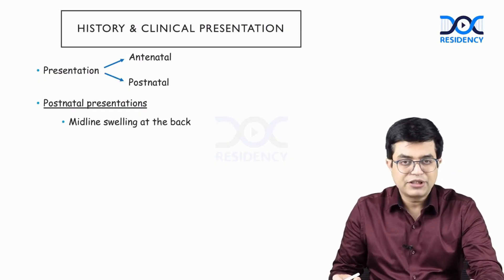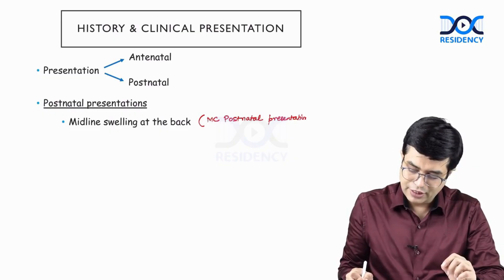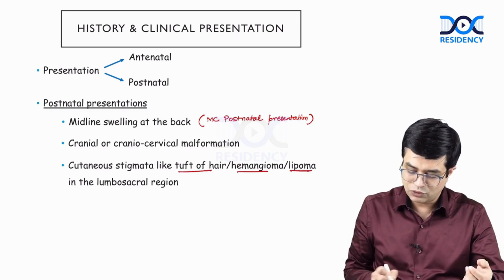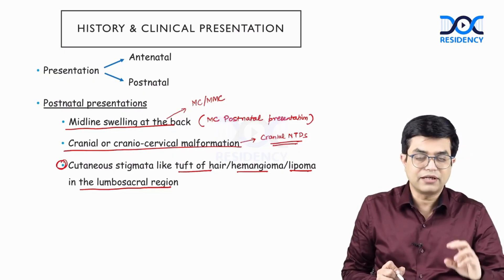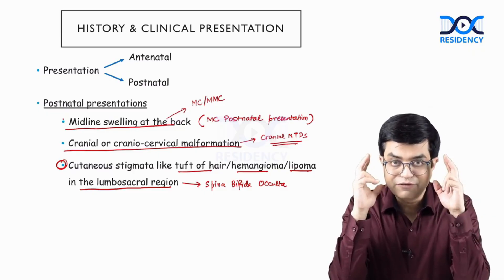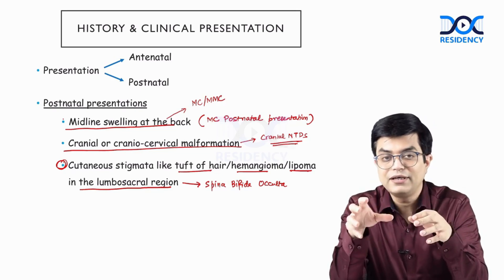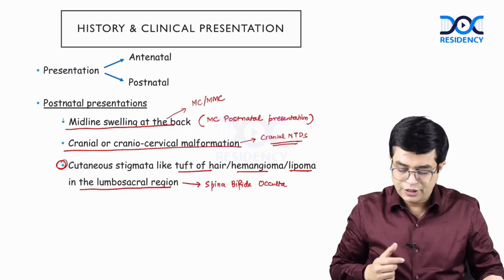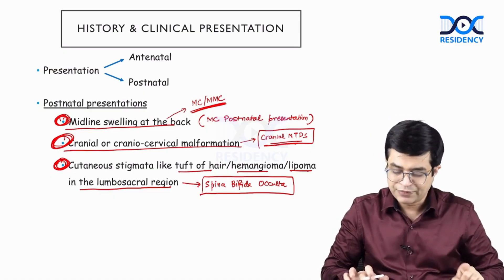Neural Tube Defects: Comprehensive Overview for PG Residents | Diagnosis & Clinical Presentation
Why Choose DocTutorials for PG Medical Learning?
Looking for a reliable and effective learning platform? DocTutorials offers a revolutionary learning experience for PG residents with advanced, interactive resources. Our V5 upgrade provides videos with enhanced visuals and shorter runtimes to make complex topics like Neural Tube Defects easier to grasp. With DocTutorials, you can access tools like interactive QBanks, Mind Maps, and Flashcards to reinforce your learning, making preparation for exams like NEET PG, FMGE, and INI SS seamless and efficient.

Neural Tube Defects – A Deep Dive:
In this session, Dr. Arun breaks down everything you need to know about Neural Tube Defects (NTDs), focusing on the critical clinical features, diagnosis, and management of both cranial and cordal defects. PG residents will find this video incredibly helpful as it covers the postnatal presentations of spina bifida occulta, myelomeningocele, and meningocele—all crucial for day-to-day clinical practice.

This video also highlights the clinical manifestations you should be on the lookout for, such as midline back swelling, cranial malformations, and cutaneous stigmata (like tufts of hair, lipomas, or hemangiomas) in the lumbosacral region. Whether you are dealing with a neonate or preparing for a clinical rotation, understanding these signs will give you an edge in identifying and managing Neural Tube Defects.

What You'll Learn:
Key postnatal presentations of Neural Tube Defects.
Identifying spina bifida occulta, meningocele, and myelomeningocele in newborns.
The role of ultrasound in detecting these conditions early.
Differentiating between cranial and cordal neural tube defects.
Early clinical interventions that can improve patient outcomes.
Perfect for PG residents, medical students, and anyone preparing for the NEET PG or FMGE exams, this video will strengthen your understanding of spinal cord anomalies and cranial neural tube defects.

Key Takeaways:
Neural Tube Defects can present with midline back swelling, cranial malformations, and cutaneous stigmata in the lumbosacral region.
Spina bifida occulta is often asymptomatic, whereas meningocele and myelomeningocele need immediate clinical attention.
Postnatal presentations are critical for early diagnosis and management in clinical practice.
This video is ideal for PG residents and students looking to enhance their clinical skills and exam preparation.

0:00 – Introduction: Approach as a Pediatric Resident
0:06 – Postnatal Presentation: Overview
0:11 – Postnatal Presentation: Midline Swelling in the Back
0:17 – Cranial and Cranial-Cervical Malformations
0:32 – Cutaneous Stigmata: Tufts of Hair, Hemangiomas, Lipomas
0:41 – Differentiating Meningocele and Cranial Neural Tube Defects
0:50 – Spina Bifida Occulta: Hidden Presentation
1:09 – Neural Tube Defects Overview and Quick Revision
1:42 – Types of Neural Tube Defects: Cranial and Cordal
2:02 – Cranial Neural Tube Defects: Severity and Conditions
2:16 – Cordal Neural Tube Defects: Meningocele, Spina Bifida Occulta
2:31 – Summary: Three Types of Neural Tube Defect Presentations